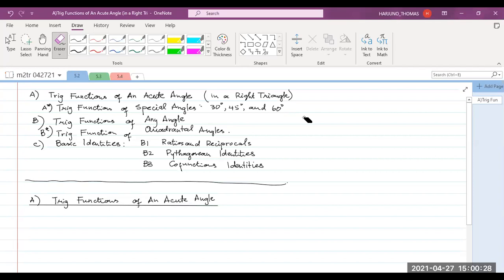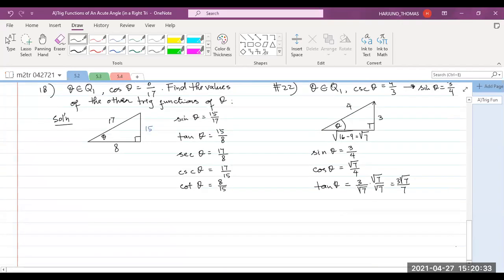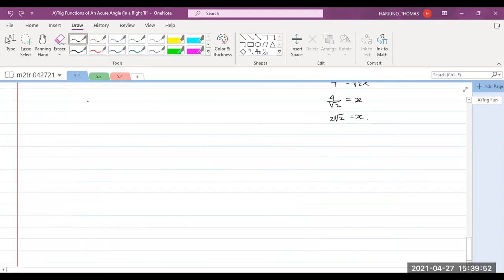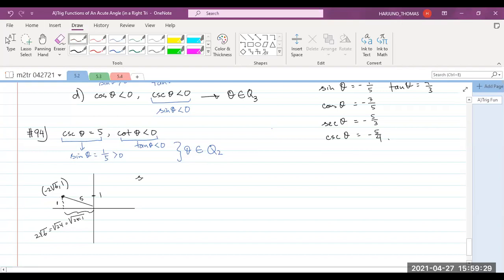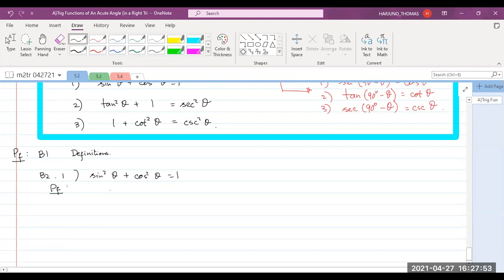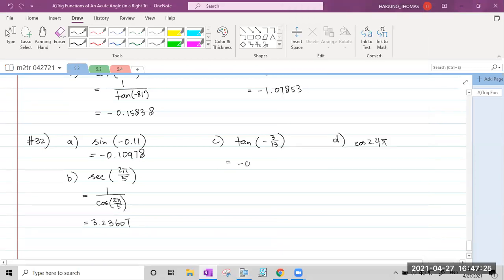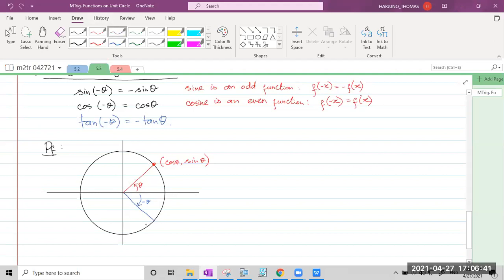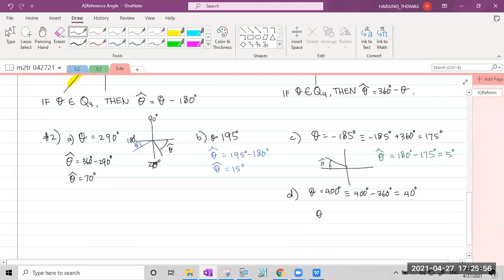Sp21 m2sup 042721